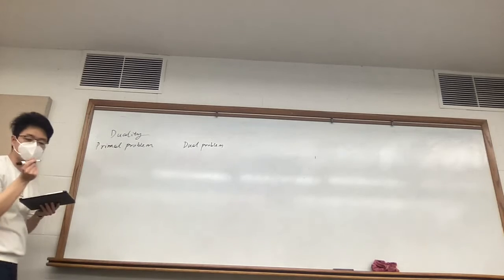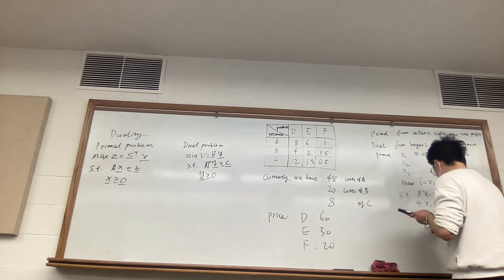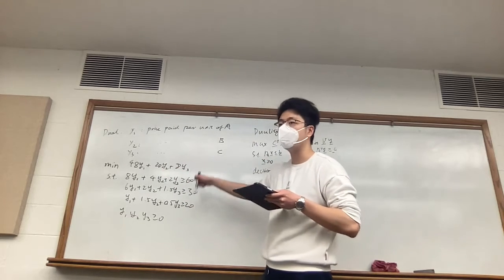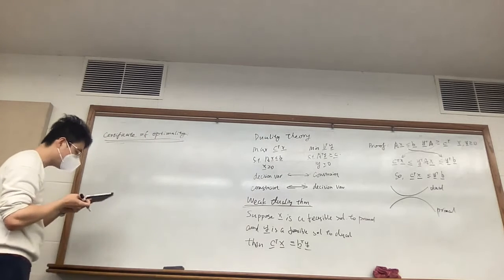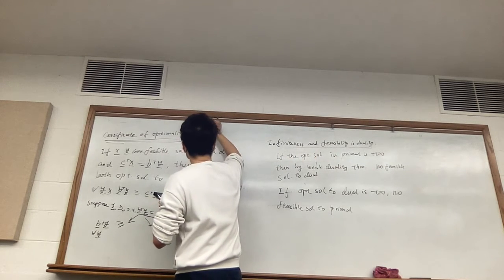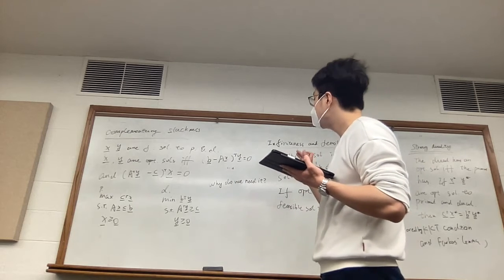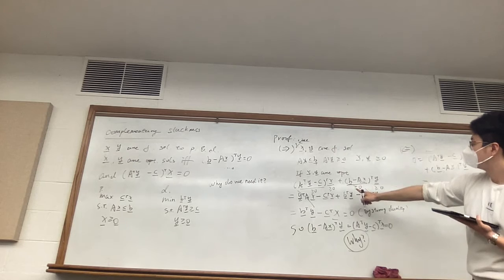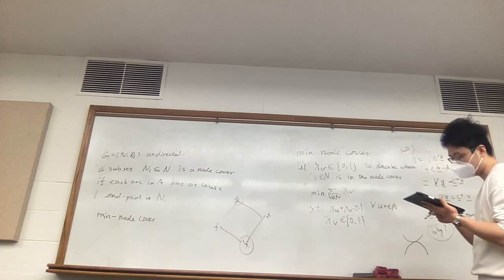JHU EN.553.463/663 Section, Week 05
Main contents: Duality Theory